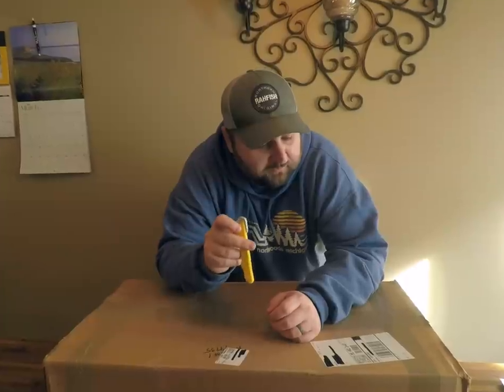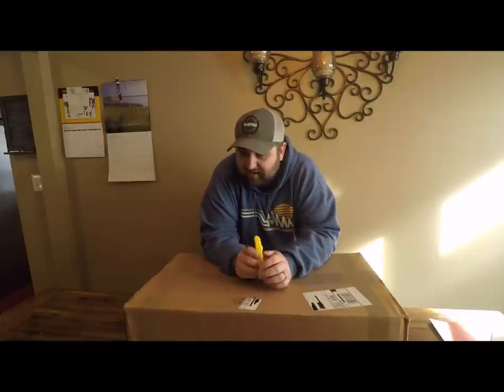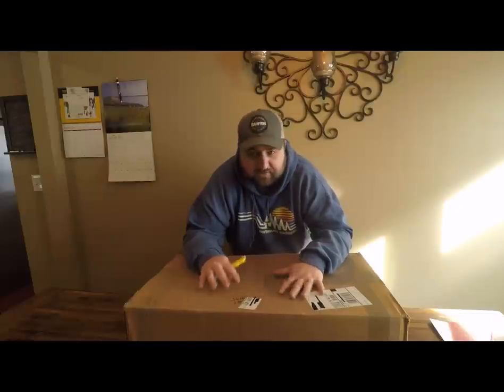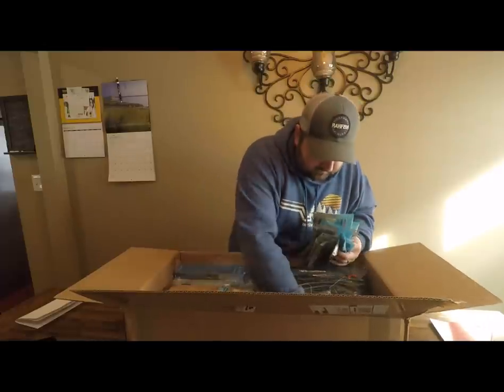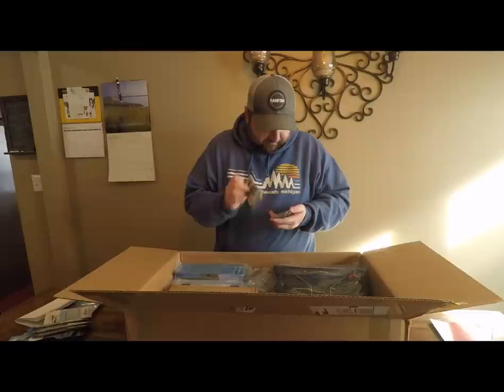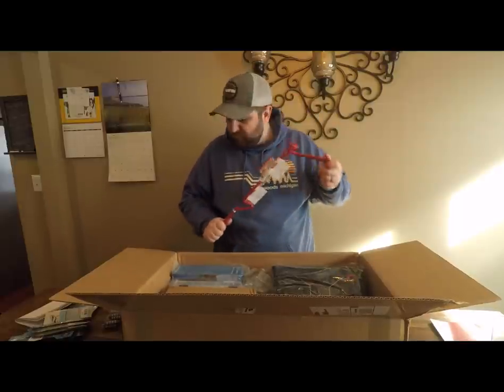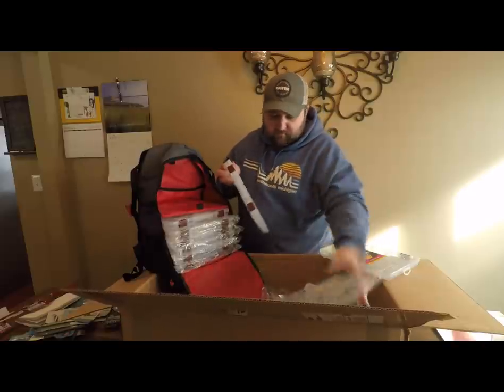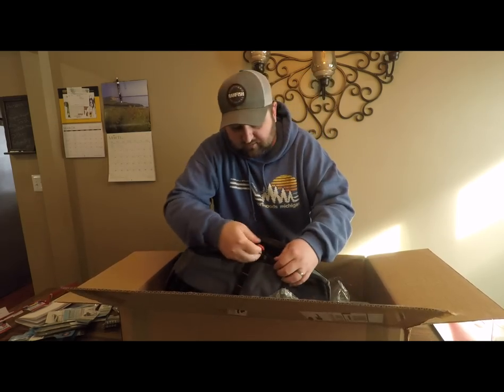Unboxing over $300 in Fishing Gear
Doing an UN-boxing of over $300 of fishing gear. Some of this is for the Ranger and some of this is for a Go Bag I am making up of fishing stuff that I can take throughout the whole state of Michigan to catch all kinds of fish all over the state.

Camera Gear and Stuff:
My Go Pro
My Go Pro Session
Hero 6 Cage
GoPro Chesty
GoPro Lav Mic
GoPro Mic Adaptor
My Shoulder Strap
VLOG Camera
Go Pro Boat Mounts (Back)
Vlog Camera holder
Fishing Finder Console
Fishing Finder Bow